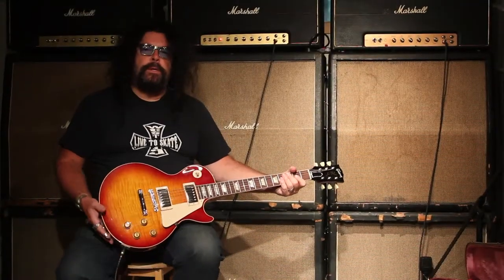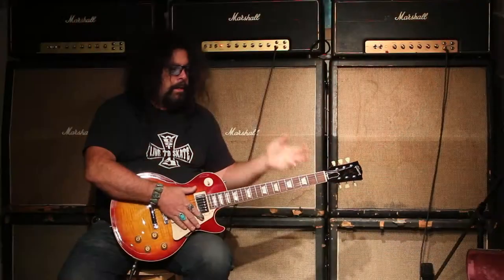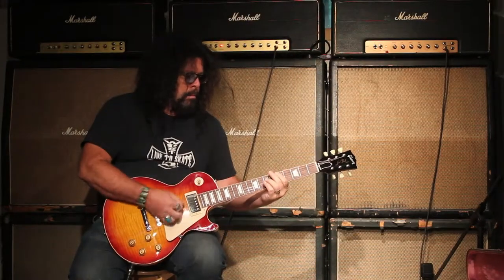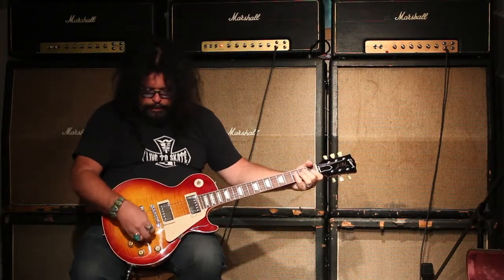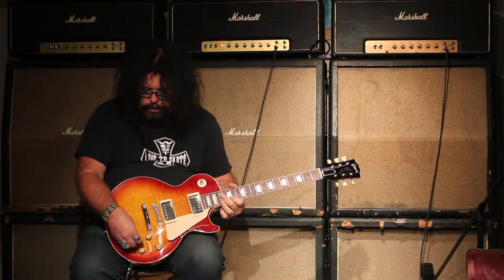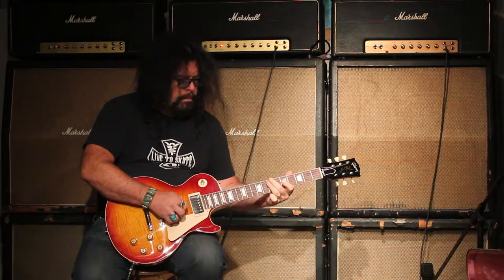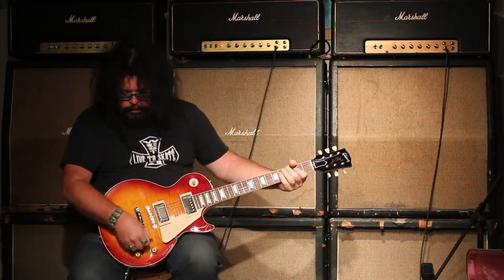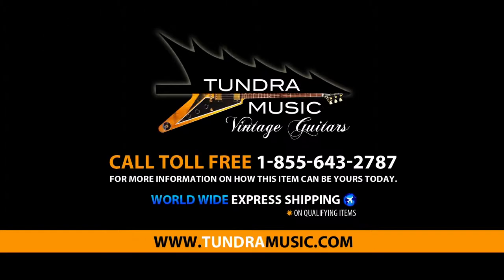50th Anniversarry 1959 Re-issue Gibson Les Paul Standard - Sunburst - Tundramusic.com